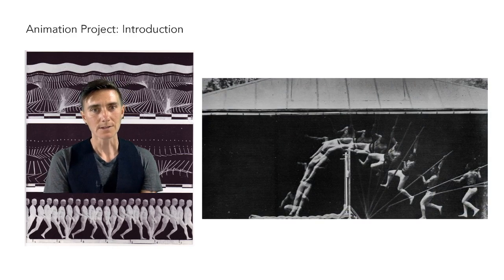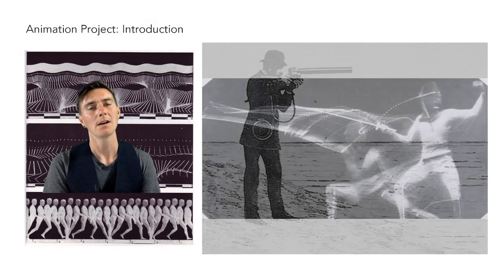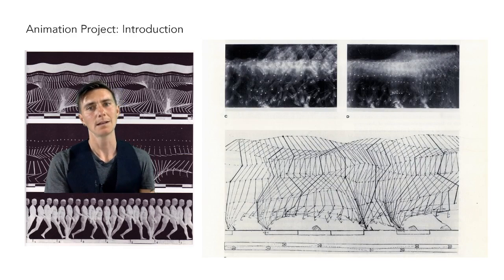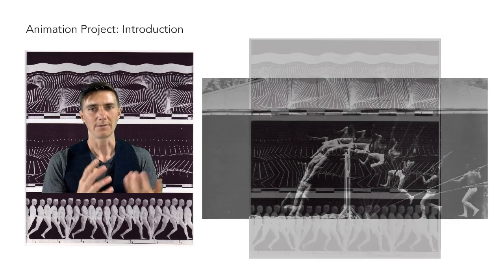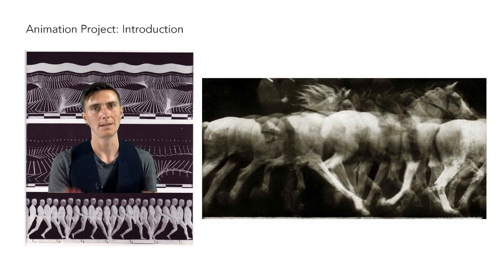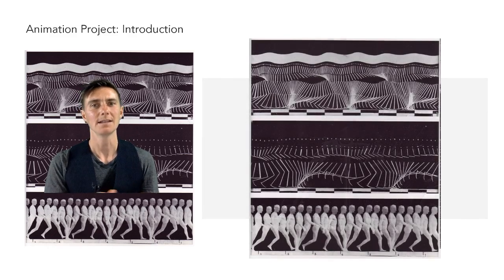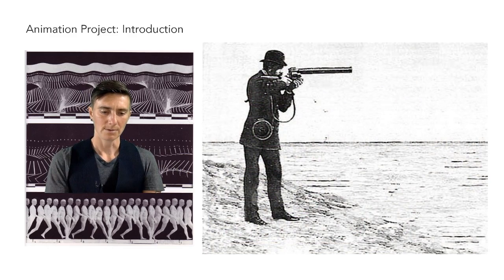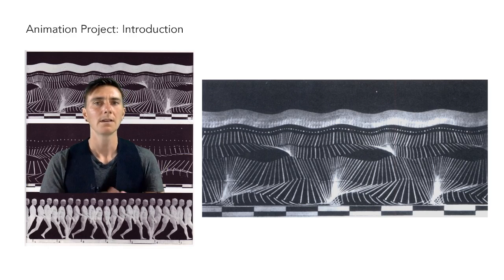Exercise 6.1 Introduction